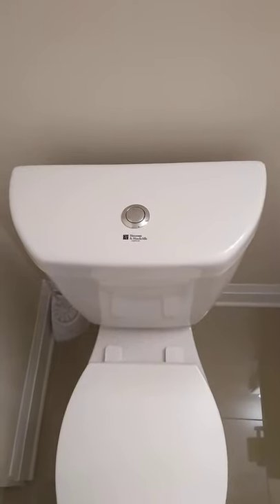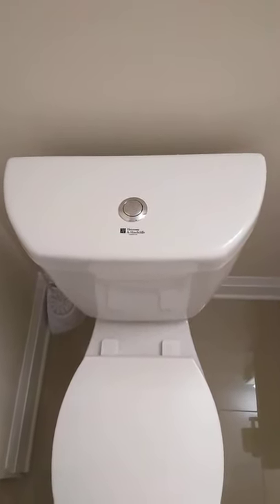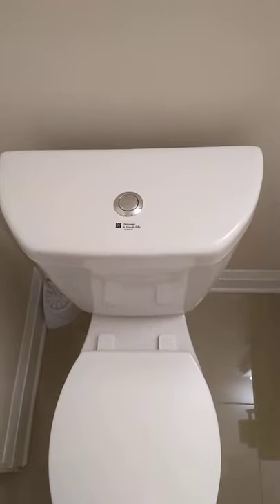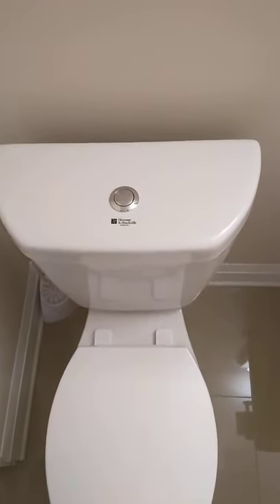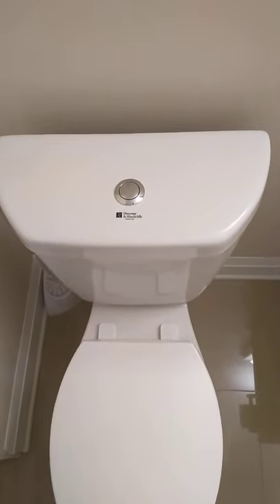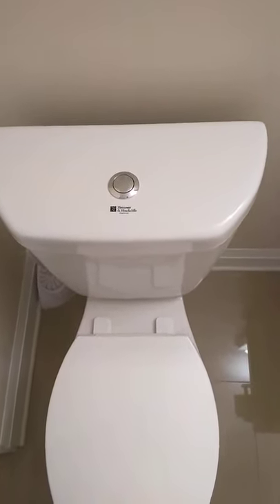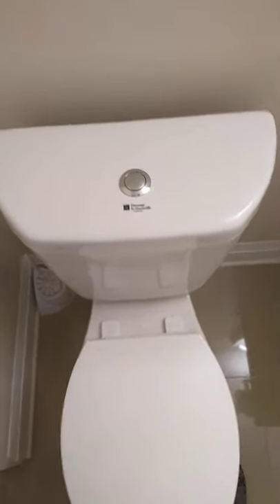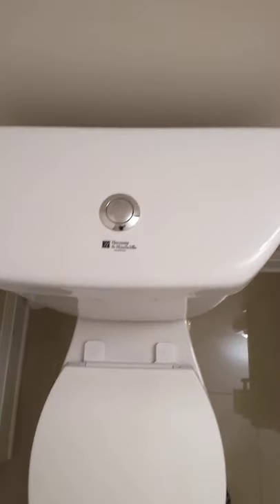Slow toilet fill after flush.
Any suggestions to correct this. Thanks.